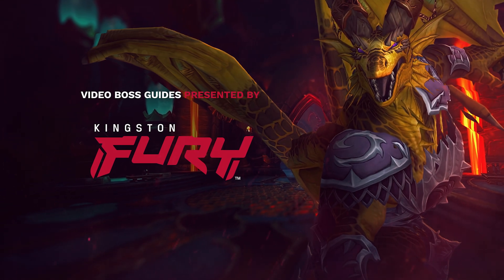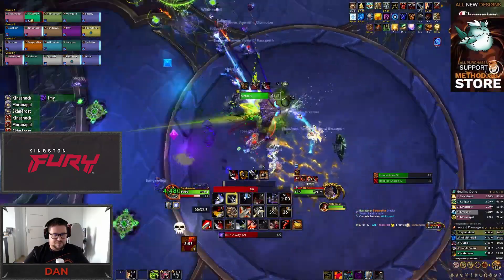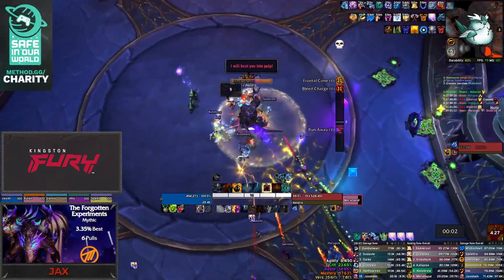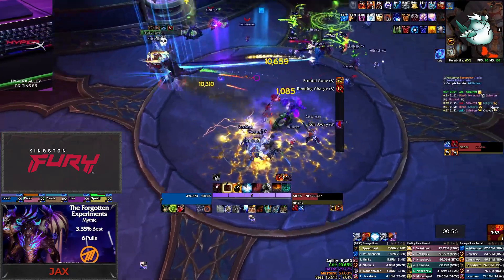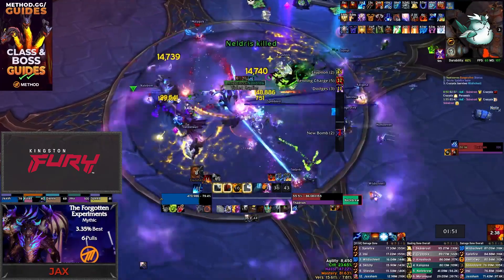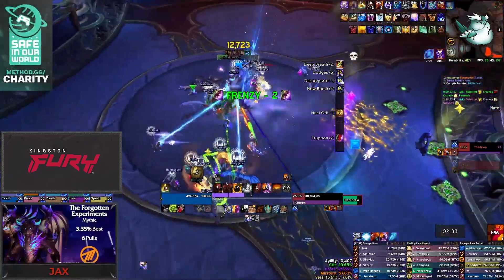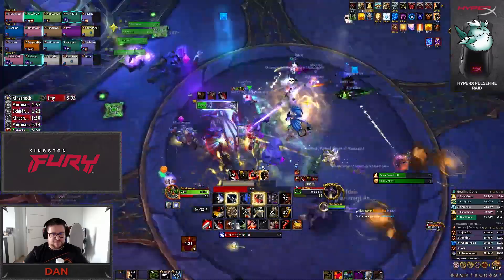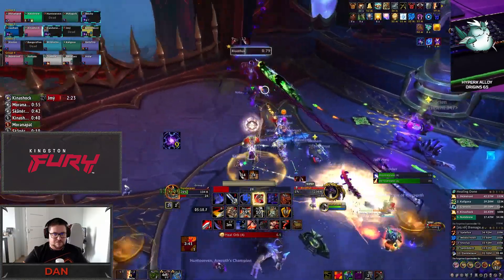The Forgotten Experiments Mythic Guide | Aberrus, the Shadowed Crucible 10.1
Join Crzypck with Method as we guide you through the boss fight The Forgotten Experiments on Mythic within Aberrus, the Shadowed Crucible in the brand new World of Warcraft patch 10.1. Guides presented by Kingston FURY

⬇️ READ MORE ⬇️

⚔️ Class Guides & Heroic Boss Guides UPDATED! 🔥🐲